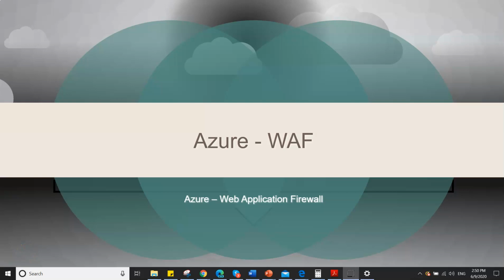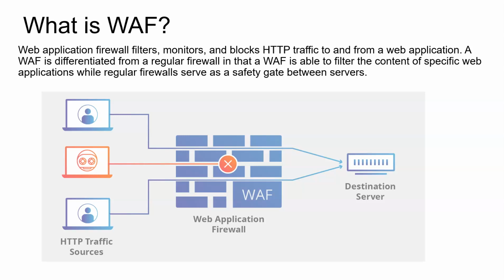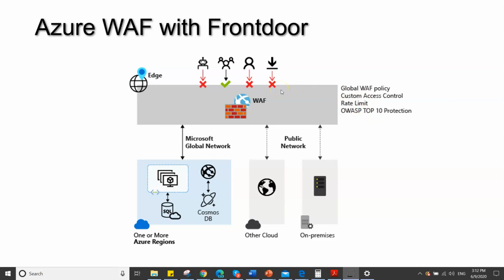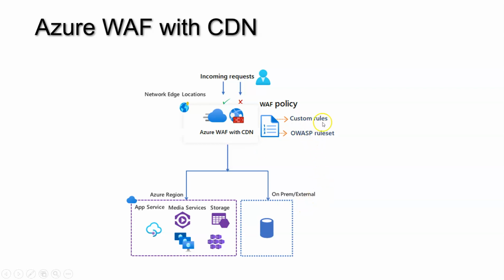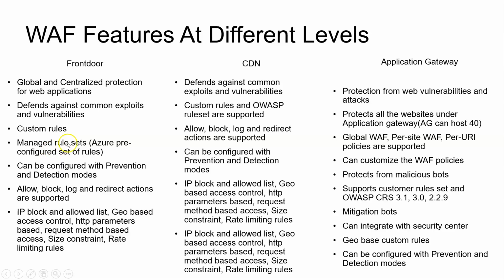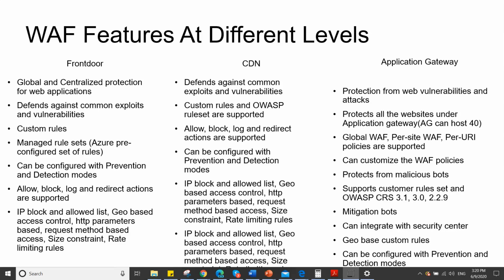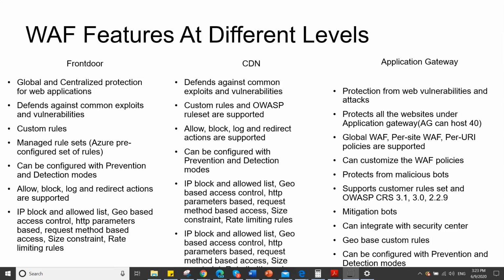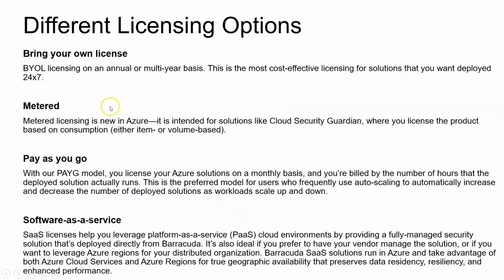Azure - Web Application Firewall - Part 1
This covers, Azure Frontdoor WAF, Azure CDN, WAF, Azure Application Gateway WAF and Barracuda CloudGen WAF, High Availability WAF